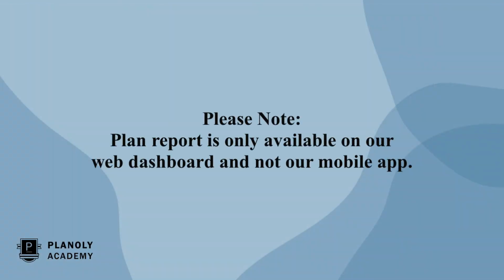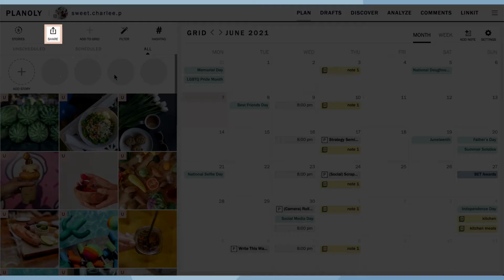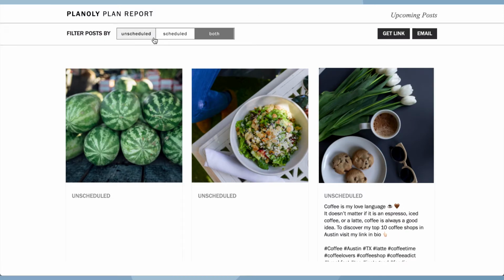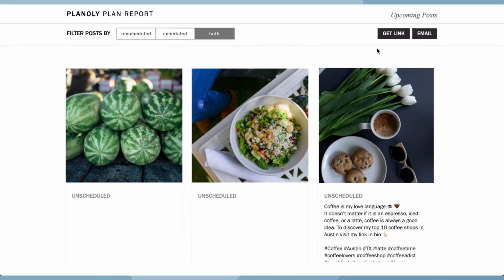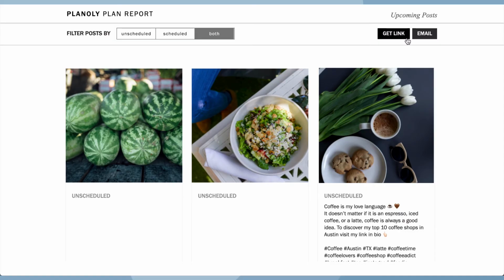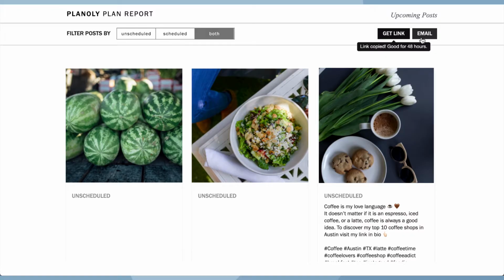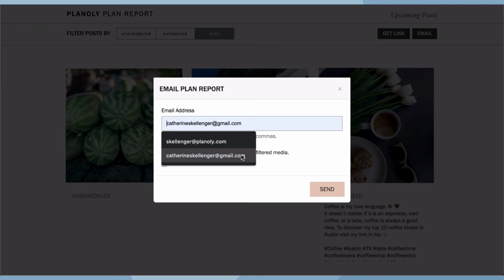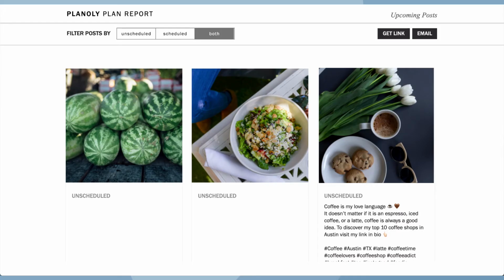How to Use the PLANOLY IG Planner Plan Report Feature on Web Dashboard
Need a faster way for content approvals? In this video, PLANOLY Academy takes you through how to our plan report feature. This free feature creates a preview link of your upcoming scheduled & unscheduled content. Send this link to others to review content and captions - all before anything goes live.
Learn how to use this feature on the PLANOLY web dashboard to make the most out of your content approval process!

If you want to learn more about using PLANOLY, subscribe to our channel to learn more about PLANOLY's amazing tools and products. to find more tutorials and how to guides on how to use IG Planner and other PLANOLY tools.